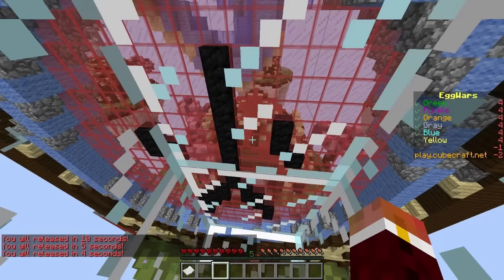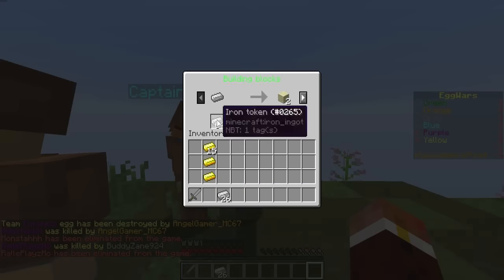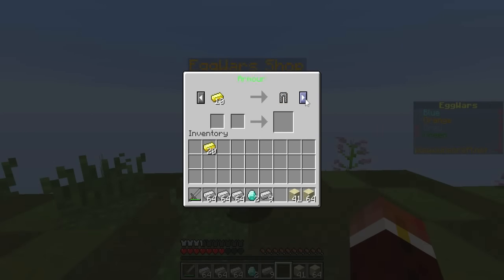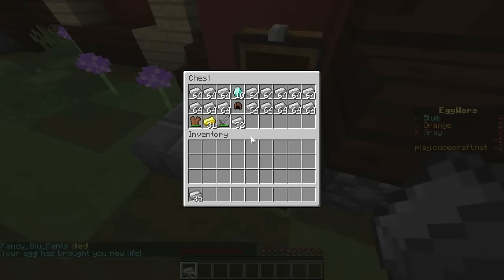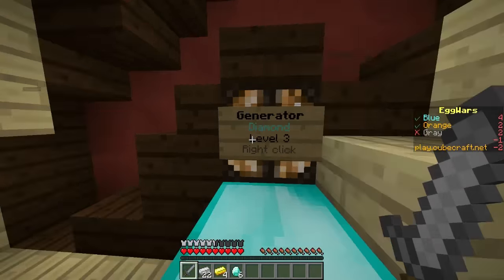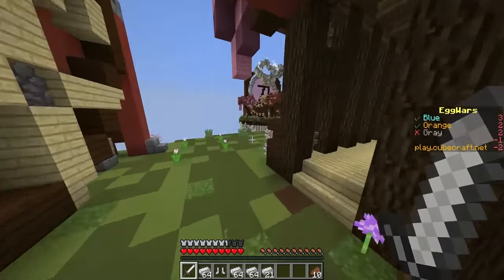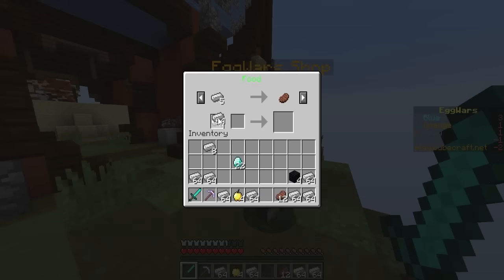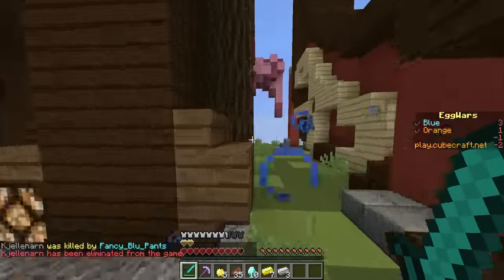EGG WAR MINI GAME! w/ Kibitz, the captain, and Biggs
Egg wars is a tower defence inspired mini game.  4 teams fight for control of their base, their goal being to protect their dragon egg, the only way a team member can respawn.  if destroyed, you have only 1 life left, defeat your opponents at all costs!